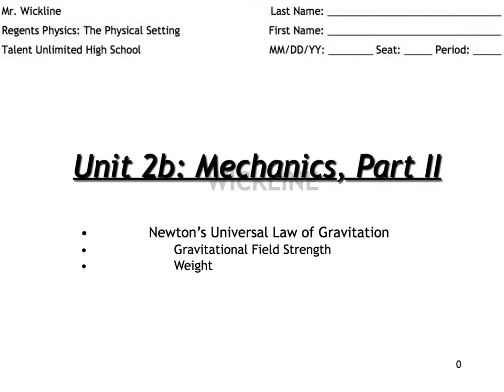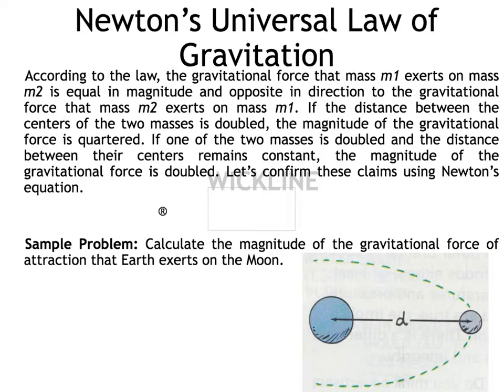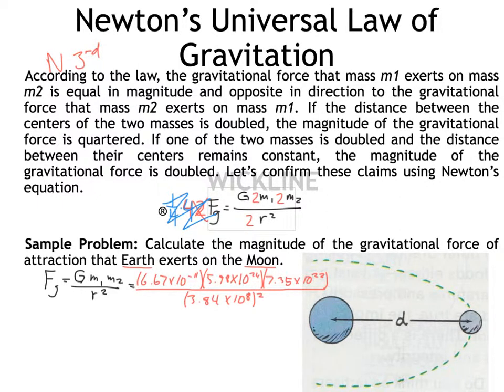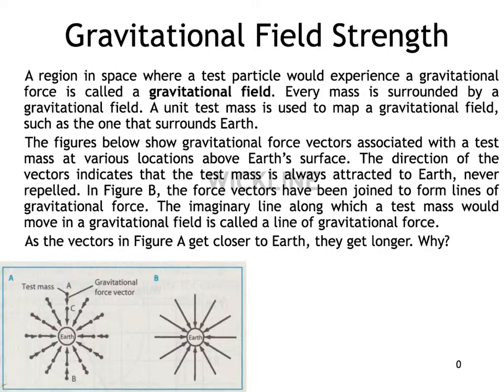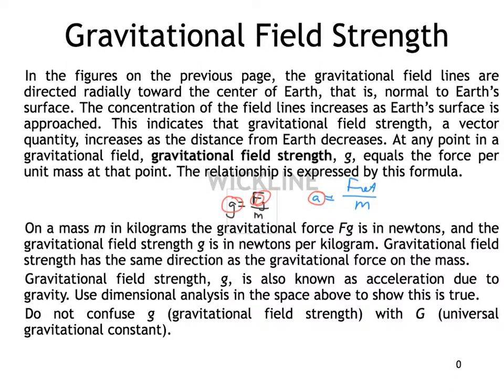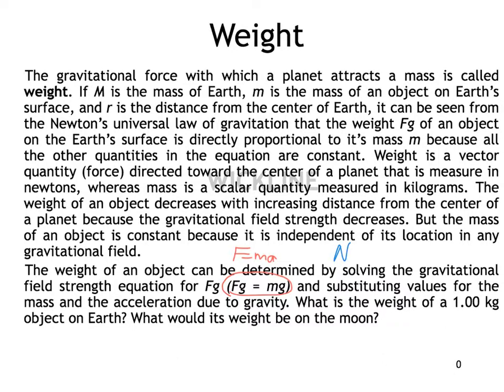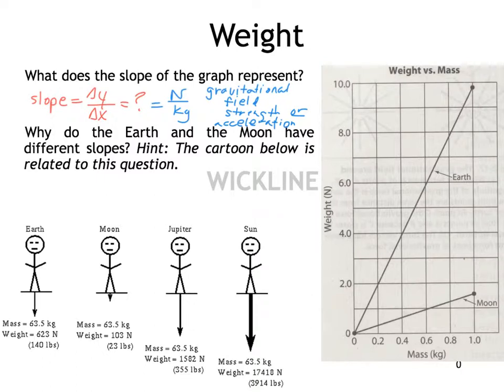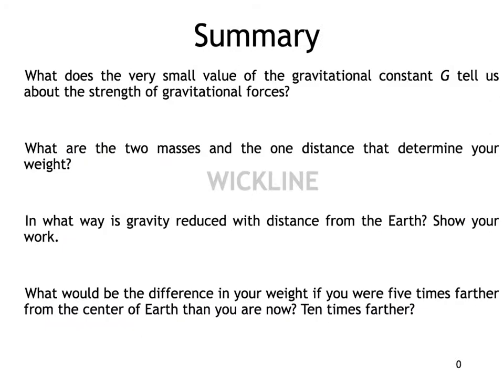2.6 Newton's Universal Law of Gravitation